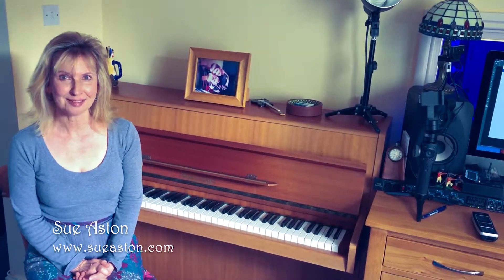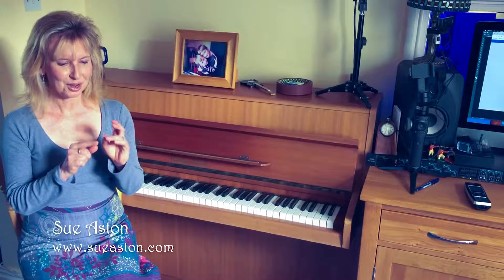Studio Notes with Composer Sue Aston - New Single Update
Update on my forthcoming new single 'For Edna'
Thank you to all my patrons for making this possible.
Sue x